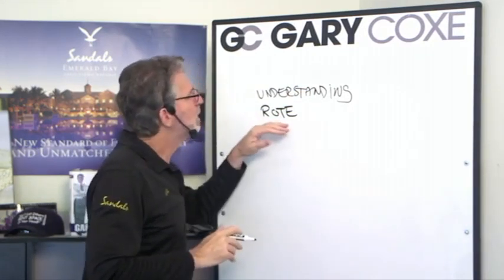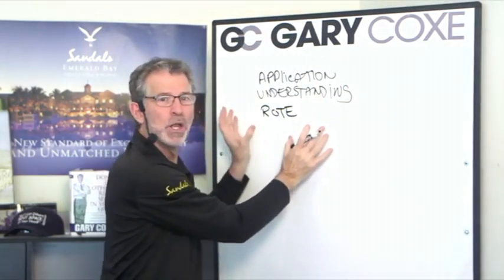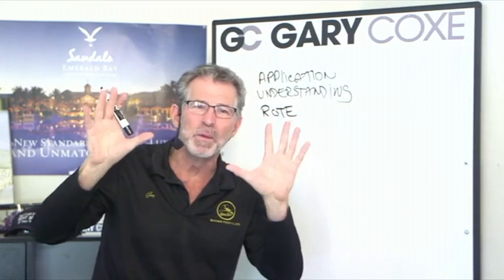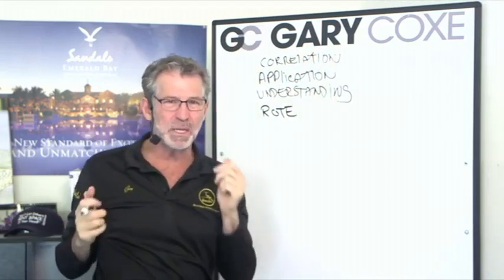4 Keys To Being a Great Teacher. Get your message right and the more success it brings you!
You can be a lawyer but be no good in court. You can be a teacher and not good at teaching. You can be a flight instructor and not good instructor.

Titles mean nothing and results are everything. If you want to be a great teacher, think about how fast those listening to can learn, how quick you can persuade them and how fast you can help them change their behavior.

Here are a few pointers that I shared in my Create Better Coaching Experiences Challenge.

Don't forget to join the next one.